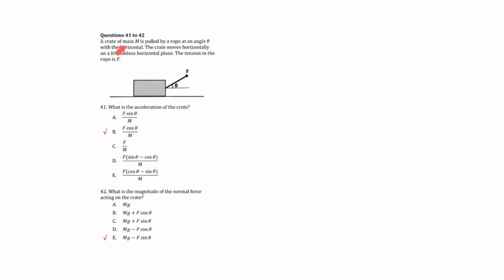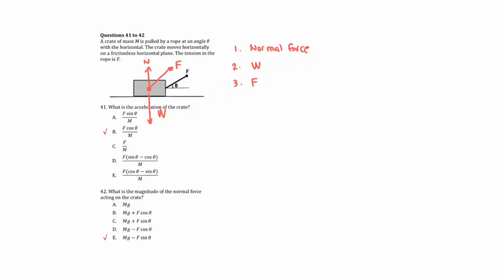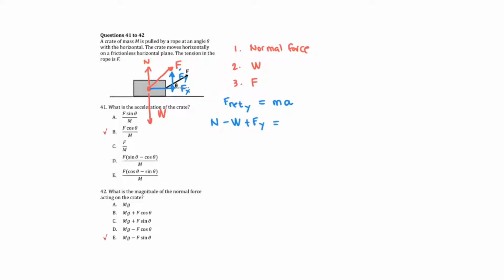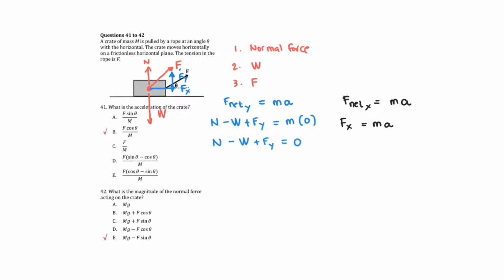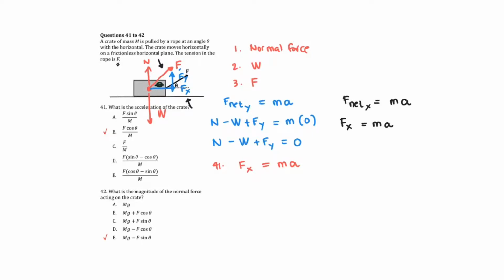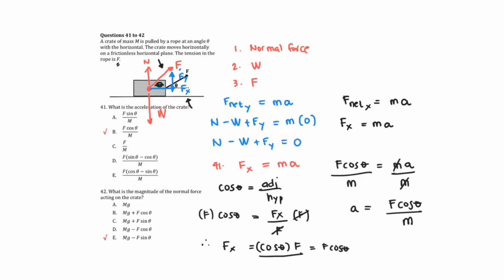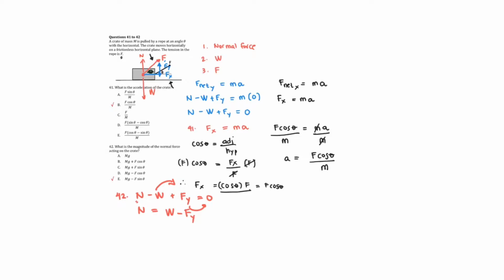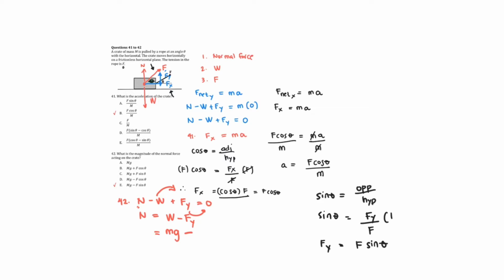Application of Newton’s 2nd Law of Motion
A crate of mass M is pulled by a rope at an angle with the horizontal. The crate moves horizontally on a frictionless horizontal plane.